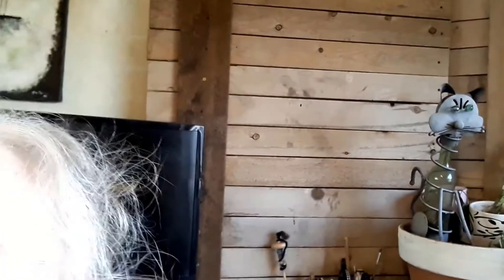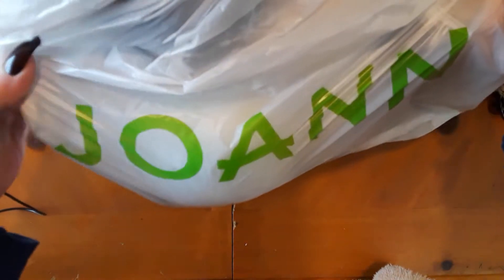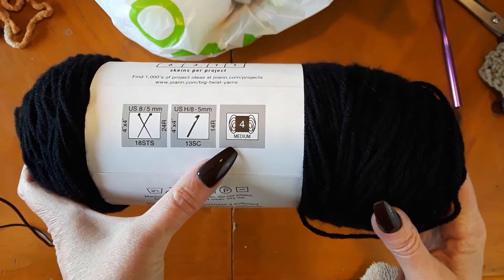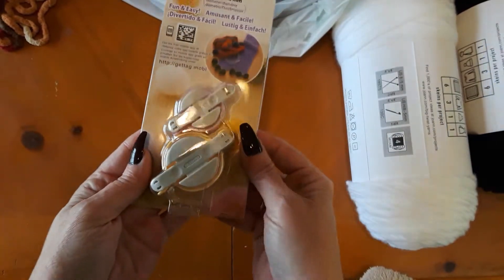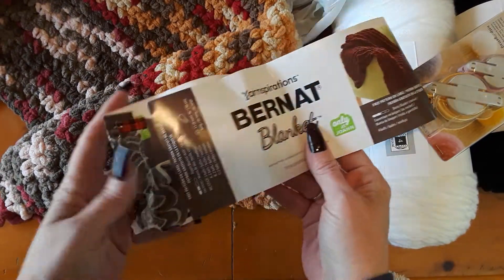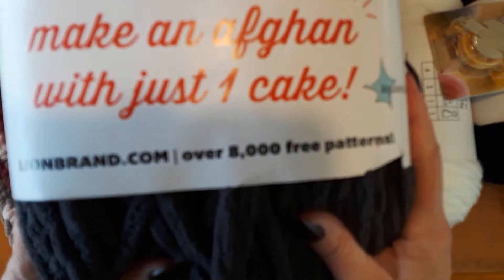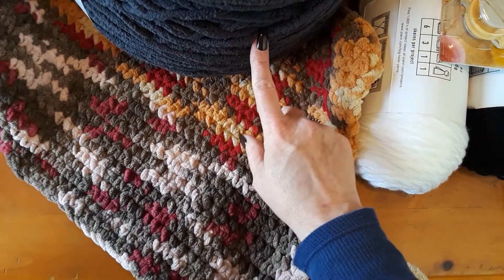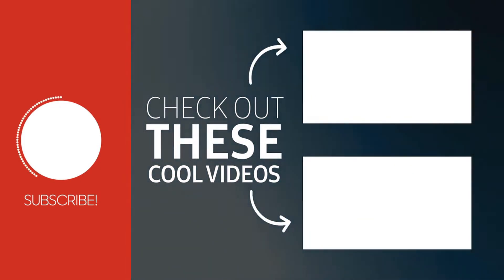Mini Joann Fabric Haul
A mini haul of stuff from Joann's Fabrics!

Like my stuff? "Buy" me a "cup of coffee" and support the thangs I do!